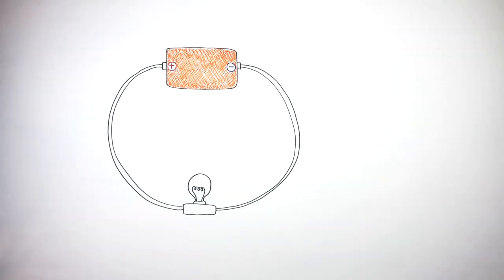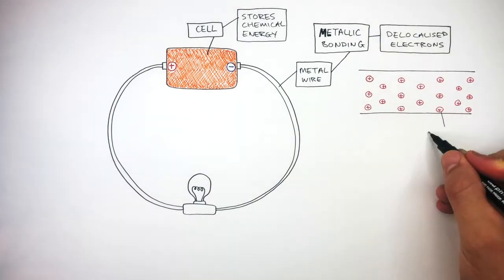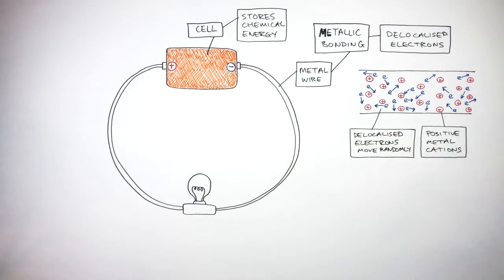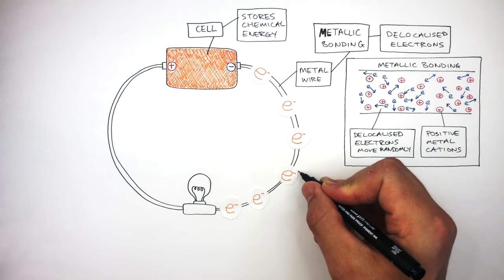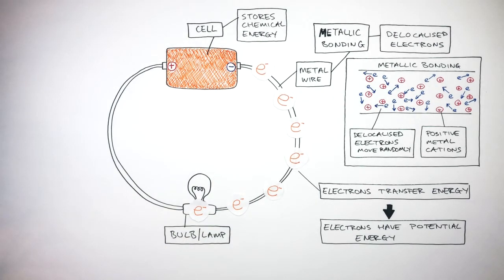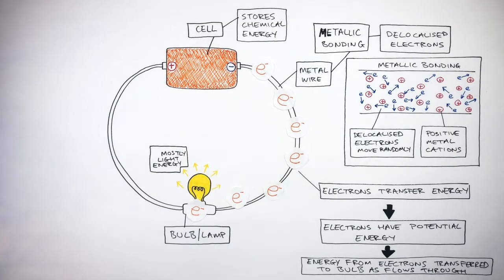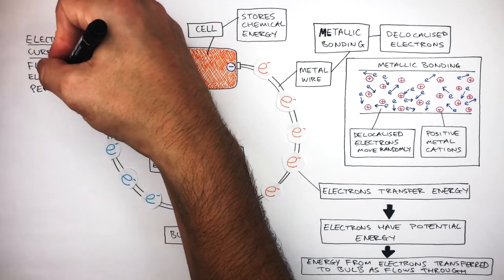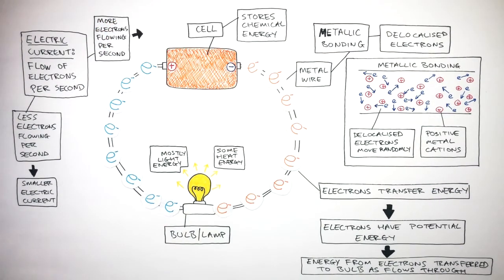GCSE Physics - What Is An Electric Current?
A cell stores chemical energy. The cell pushes the electrons around the circuit. The electrons are free so are free to move, whilst the positive metal ions vibrate about a fixed position. The free electrons transfer electrical energy as they flow. The electric current is the flow of electrons per second. The more electrons flowing per second, the higher the electric current.